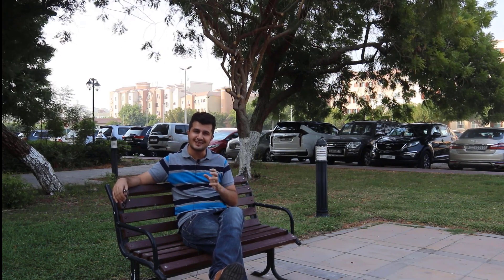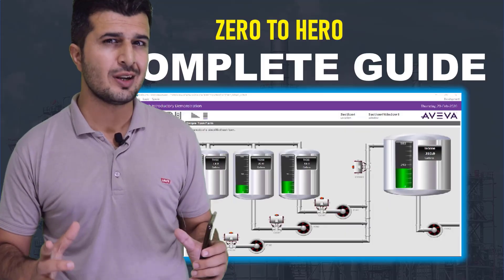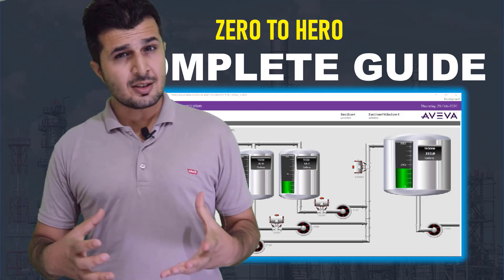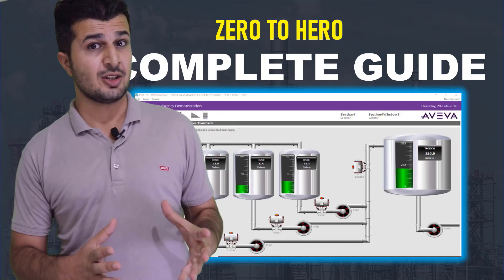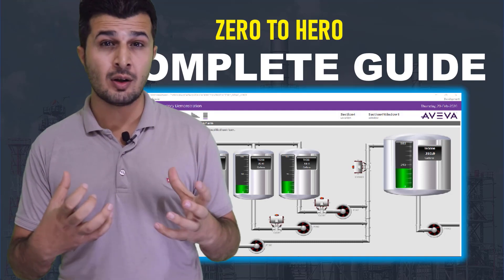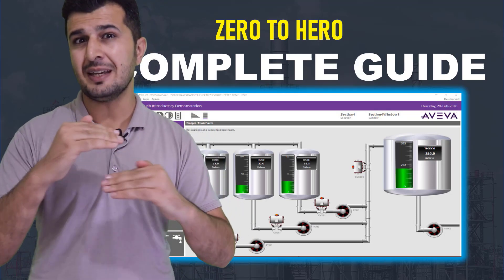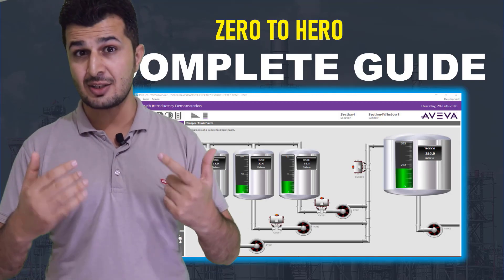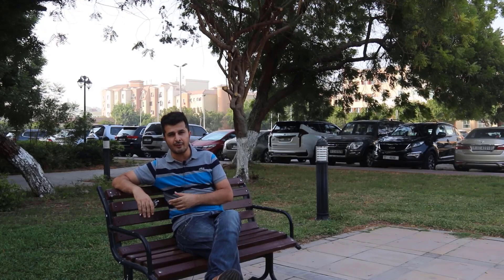How to Get Job in Multinational Big Companies :Automation Engineer Roadmap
Instrument and Control Engineer Roadmap | Begin your journey as Engineer